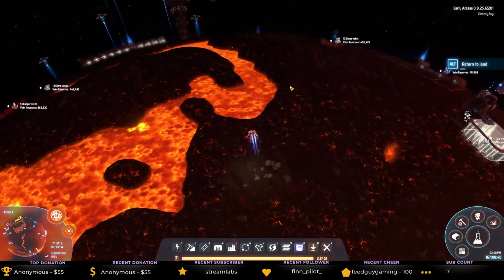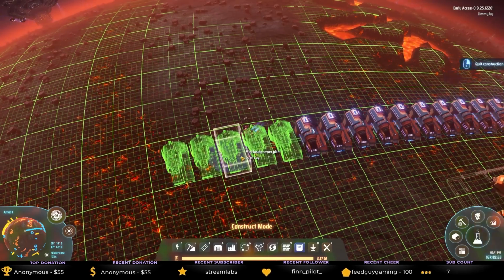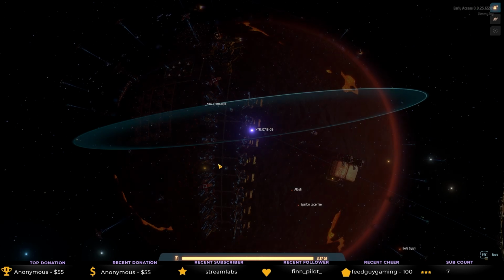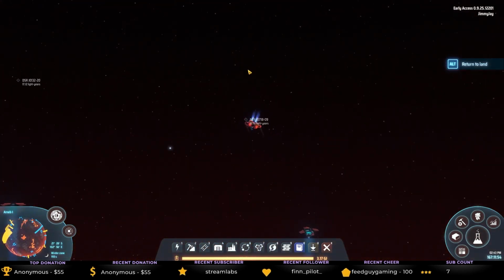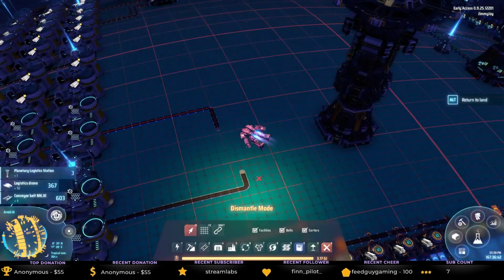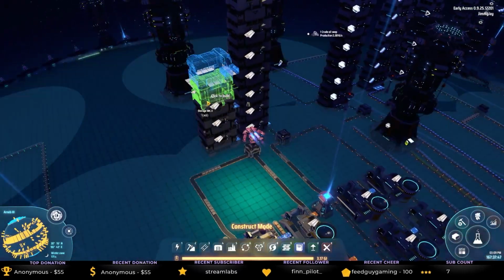Dyson Sphere Program Part 3 06/06/22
Dyson Sphere Program Livestream from 6th of June 2022. Taking over solar systems. Terraforming planets. All to make a Dyson Sphere. Almost a new way to play but except for the fact it's the point of the game and that's how everyone plays it. :)